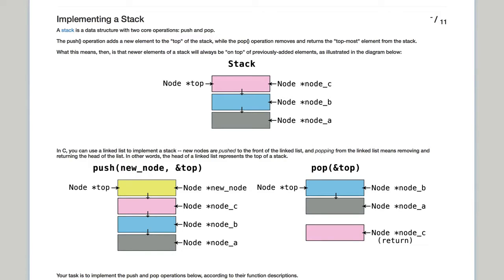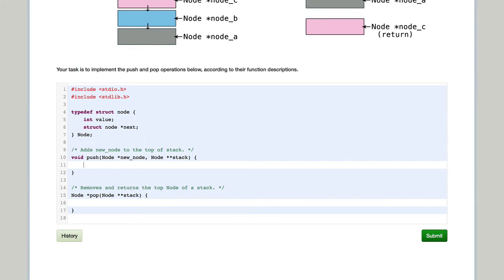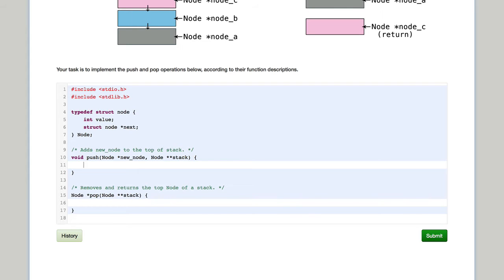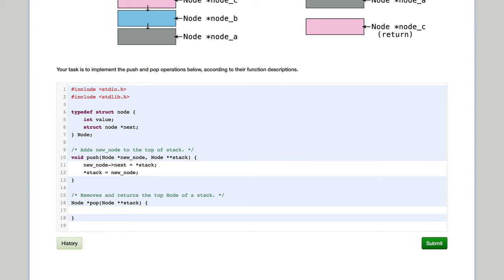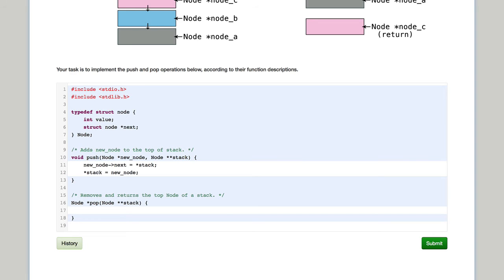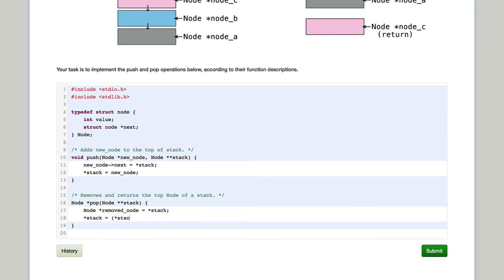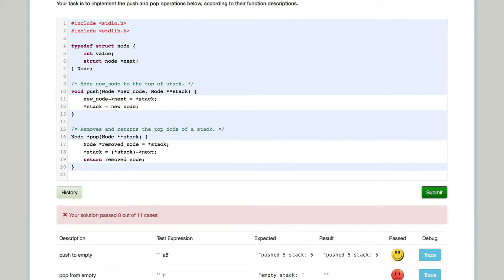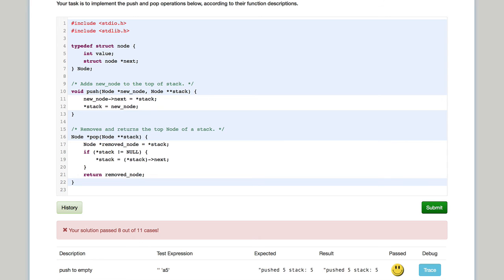Implementing a Stack Solution